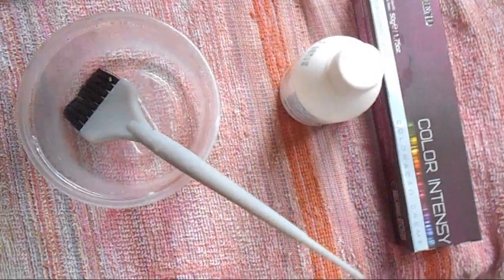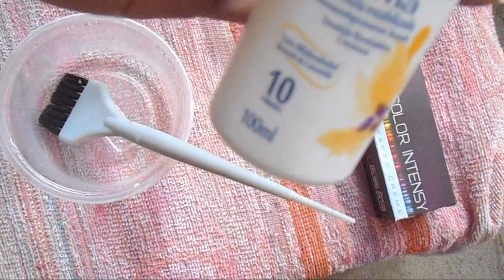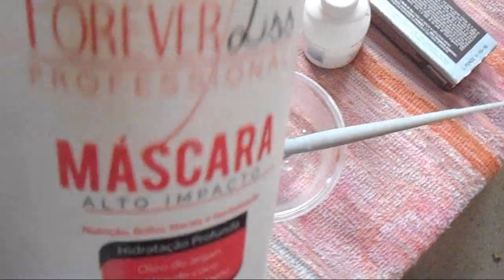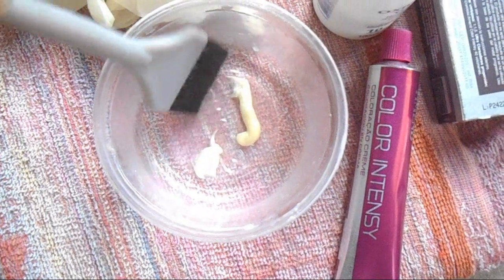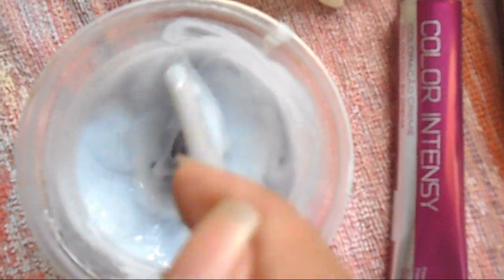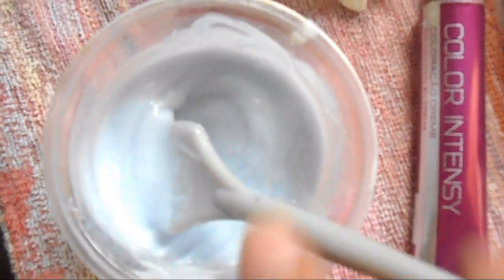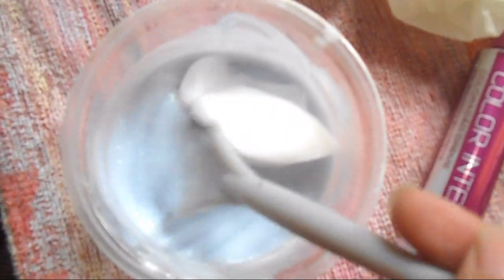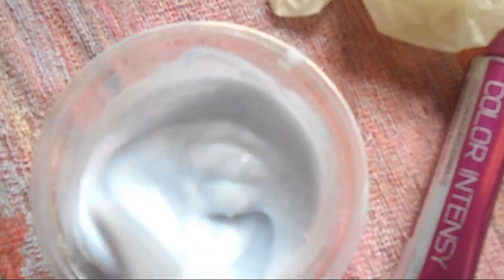MATIZAÇÃO COM AMEND 0.1/MECHAS CINZA/GRANNY HAIR/DENISON DIAMOND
Nesse vídeo faço a aplicação passo a passo do intensificador de cinza 0.1 da Amend, que é corretor e matizador, podendo ser usando pra fazer o Granny Hair.
Espero que gostem, beijos !!!

➸ Me Sigam no Instagram: @denisondiamond